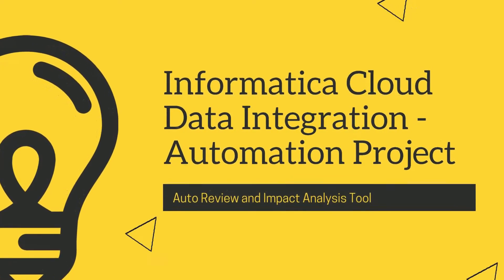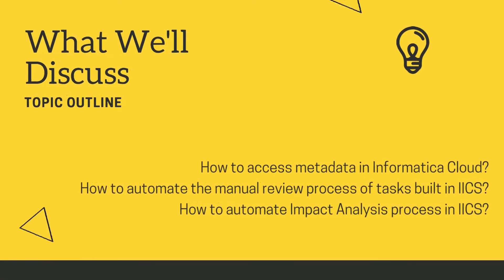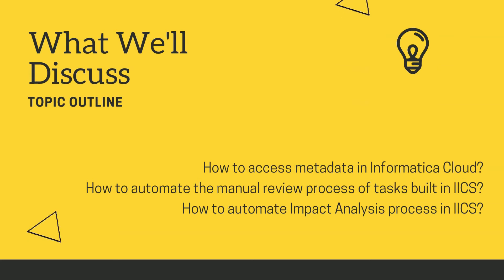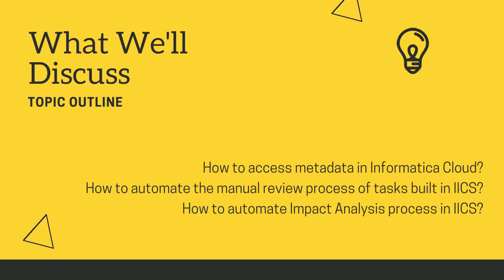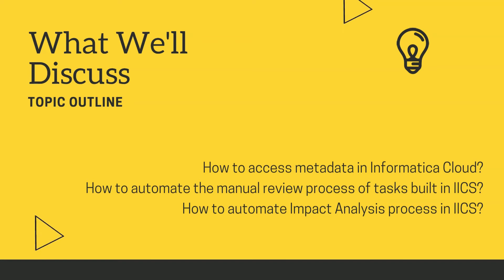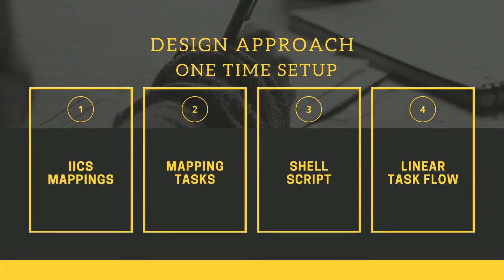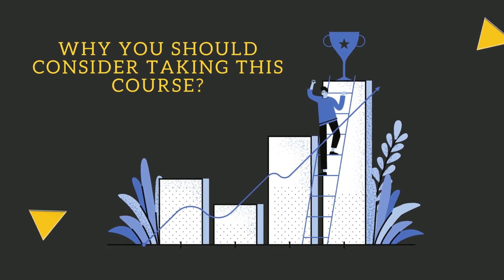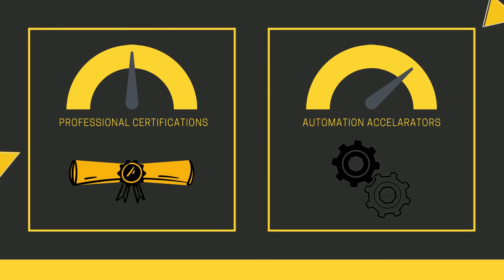Informatica Cloud Data Integration - Automation Project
You can find more free preview videos from the course on Udemy.
By the end of this course you will be able to build a fully functioning Automation Tool in Informatica Cloud. This course focuses not just towards learning something new but also applying the knowledge acquired in building a fully automated tool which helps in code review and impact analysis process.

By the end of this course you will learn
► How the metadata of tasks is stored in Informatica Cloud ?
► How to access the metadata in Informatica Cloud Data Integration ?
► How to read JSON files in Informatica Cloud Data Integration ?
► Automate the code review and Impact Analysis process by accessing the metadata of the tasks.